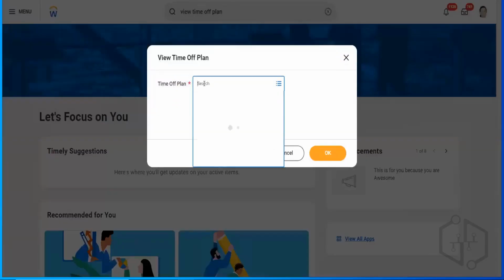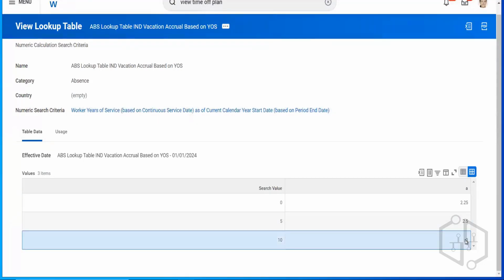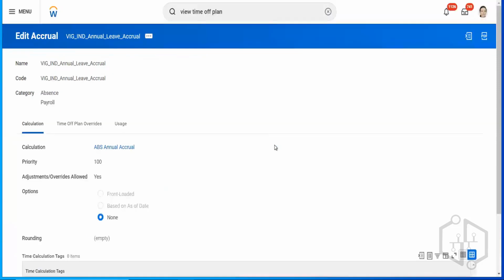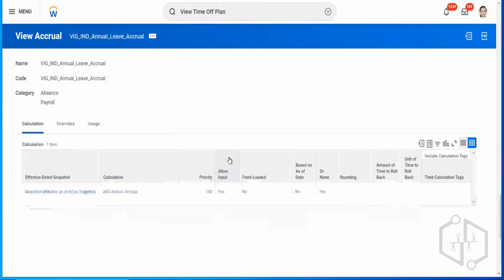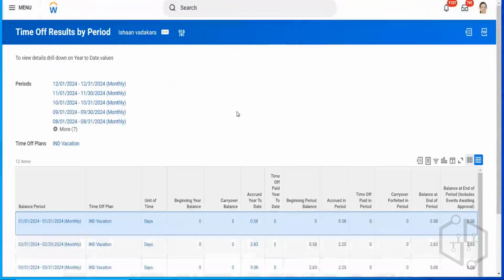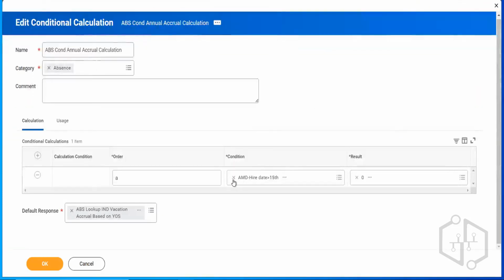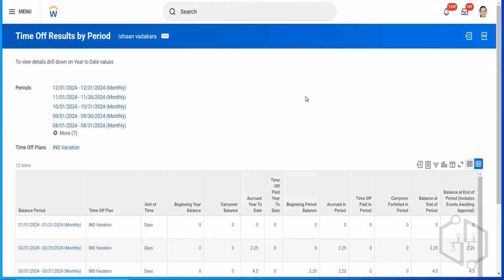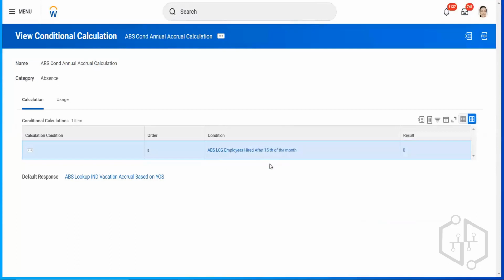Workday Leave and Absence Accrual Calculations | Workday Leave and Absence Online Course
Do you want to become an expert in Workday's leave and absence tracking features? Everything you need to know to efficiently manage employee time off inside the Workday platform is covered in this training video.

This video offers a thorough walkthrough of utilizing Workday for leave and absence management, covering everything from setting up leave policy to handling requests and keeping track of accruals.

Watch now to improve your abilities and learn how to handle workday absences and leaves!